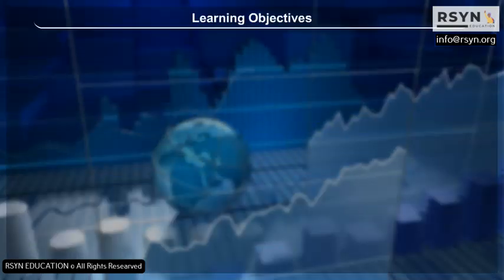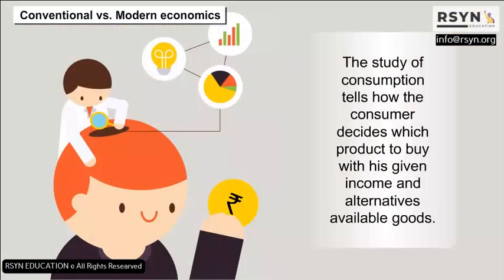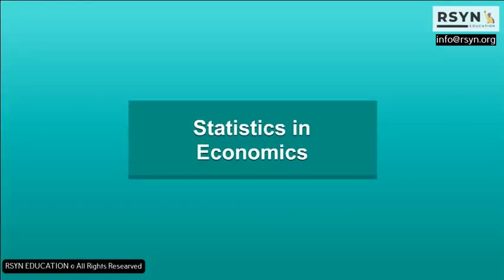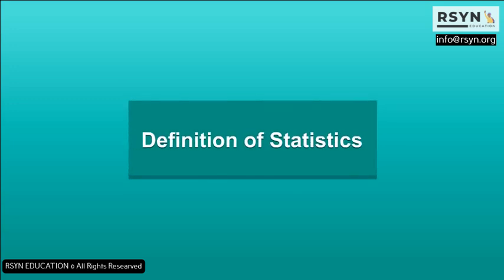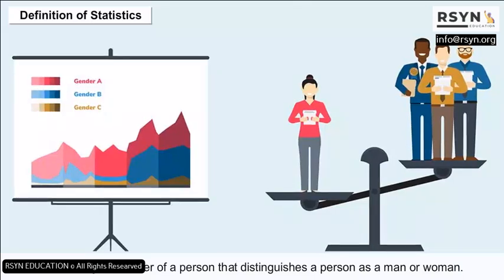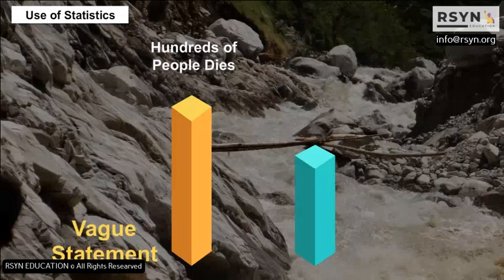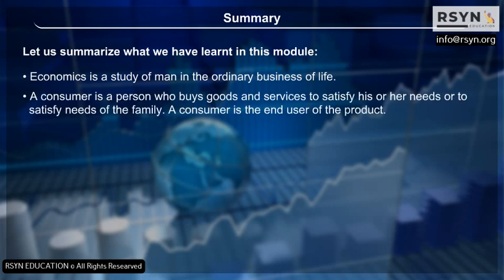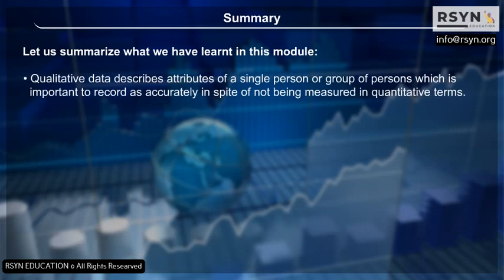1 Introduction to Statistics